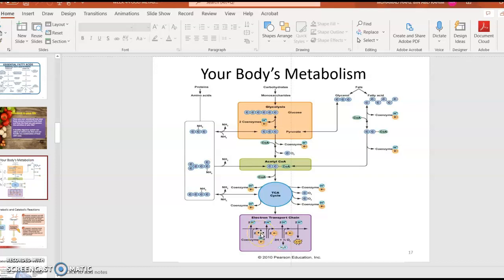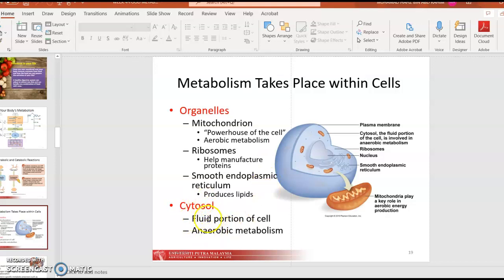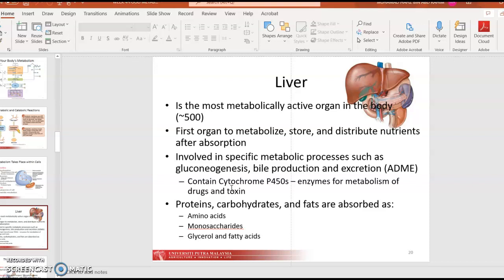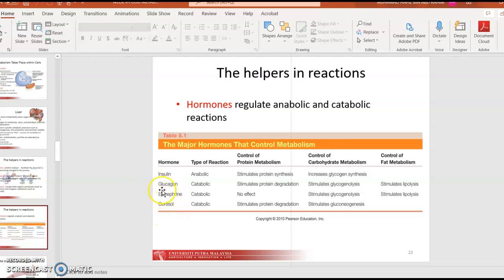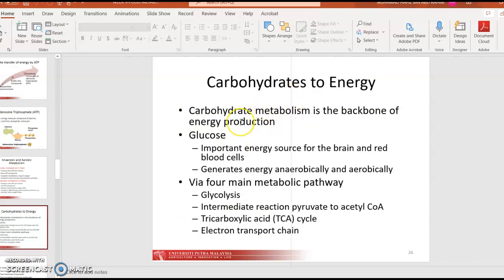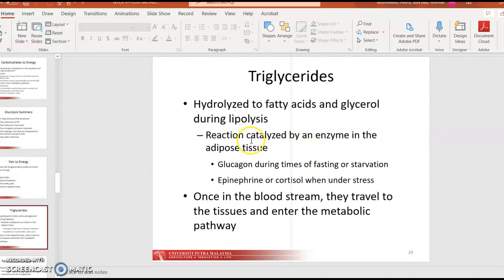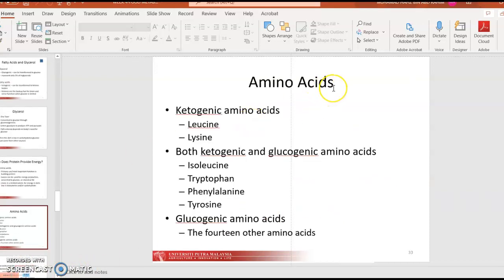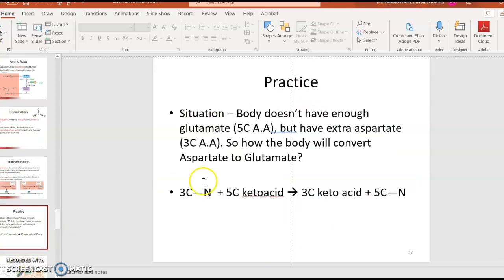Macronutrient metabolism I 3702